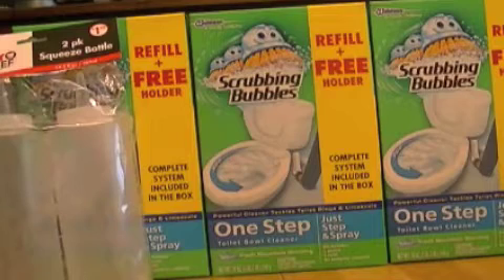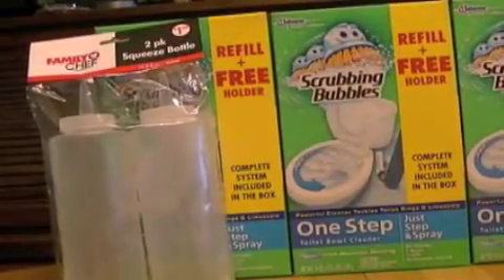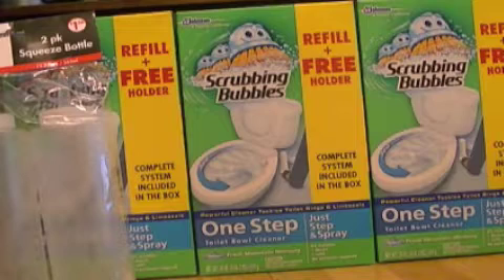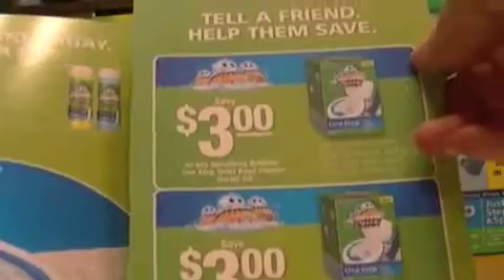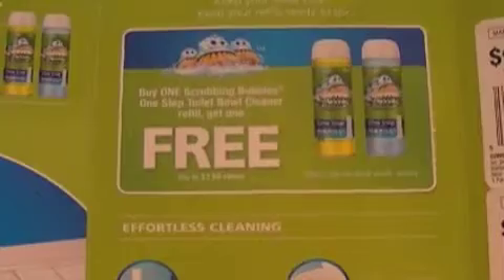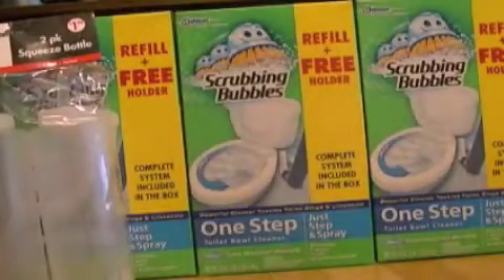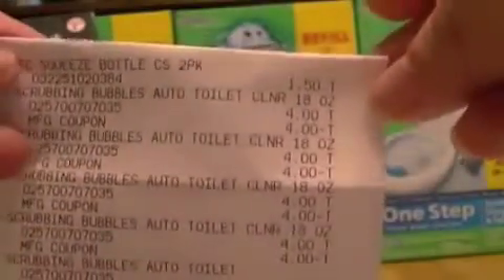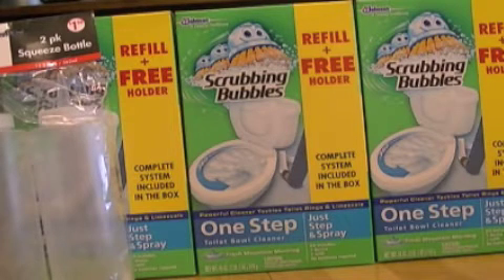FREE Scrubbing Bubbles One Step Kits 2-28-12